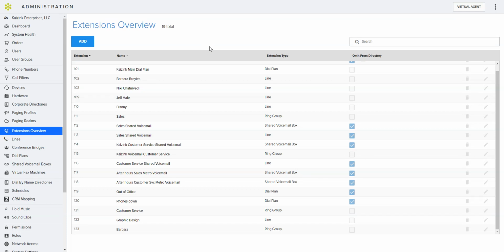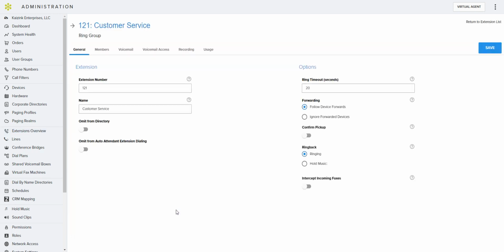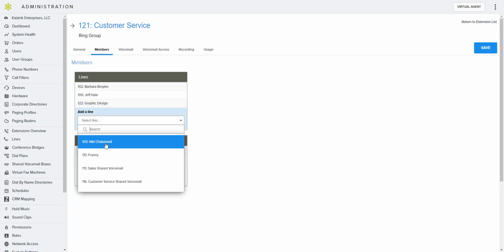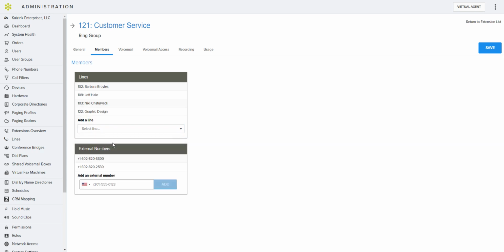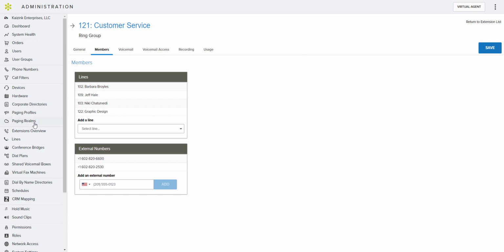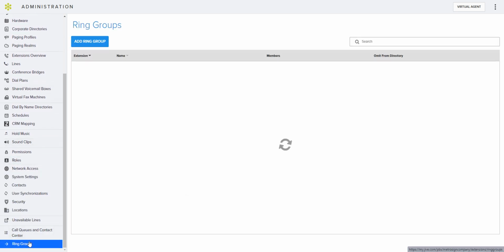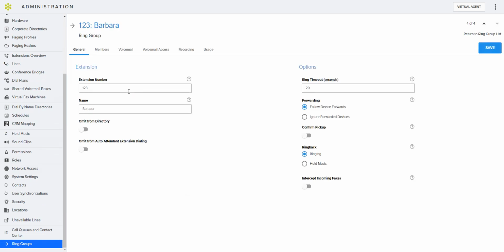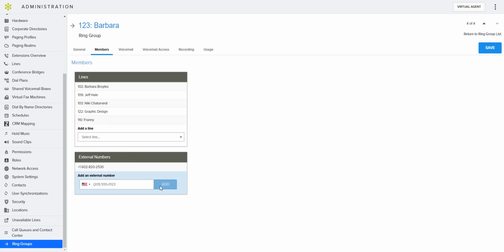Admin| Phone System| Ring Groups